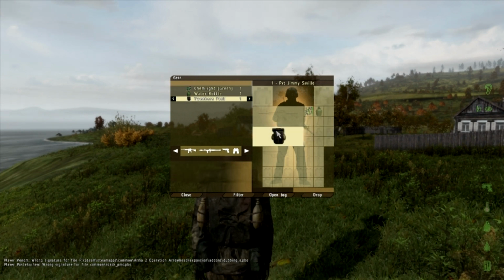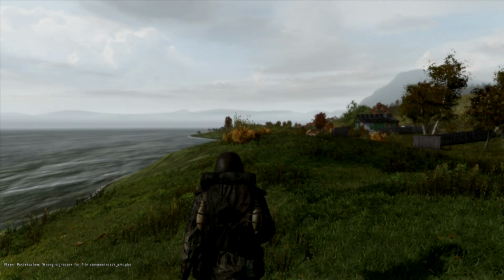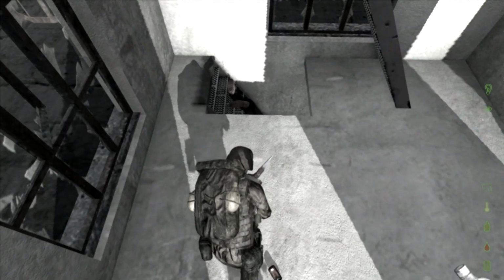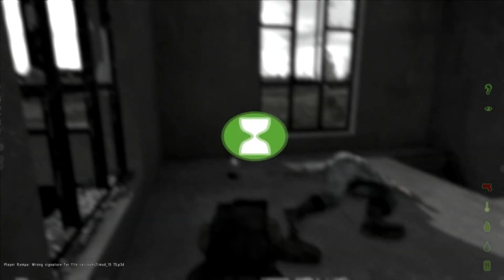DayZ 2017: Episode 1 NO BANDGES?!!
My First go on Dayz 2017. Game seem pretty much the same as the normal Dayz.